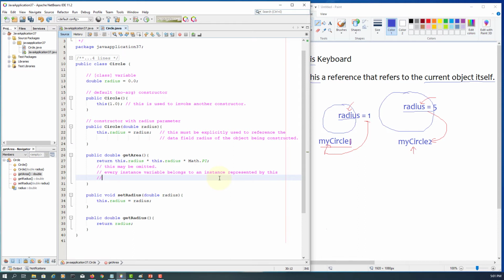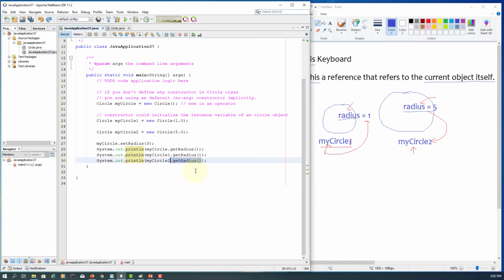Java Tutorial 43 - Data Field Encapsulation (Remastered)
Data Field Encapsulation

- makes data fields to be hidden (protected) from other classes,
- data can be accessed only through the methods of its class.

Visibility Modifiers
- can be used to specify the visibility of a class and its members (data fields).
- private,  (if no modifier is used), protected, public.